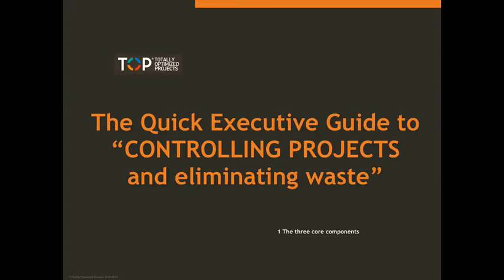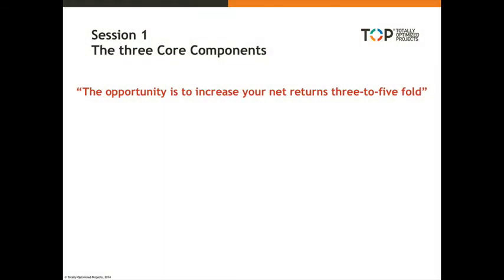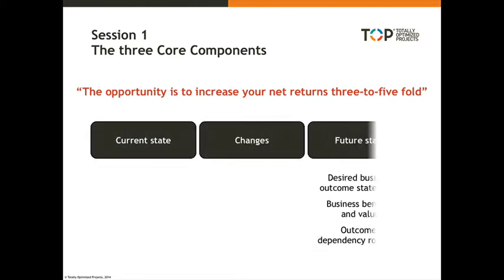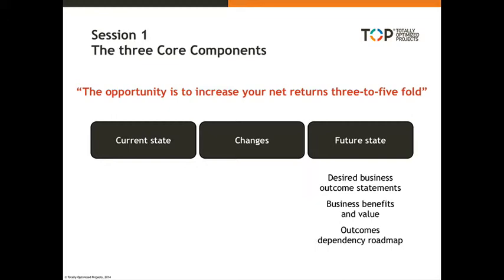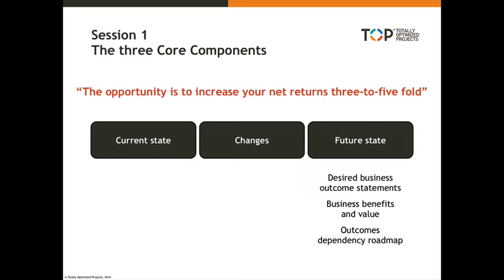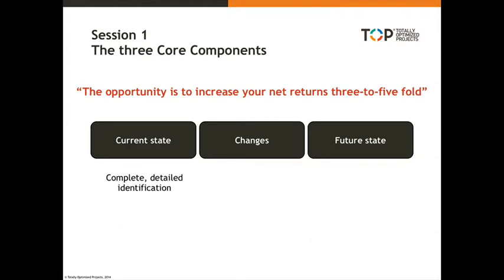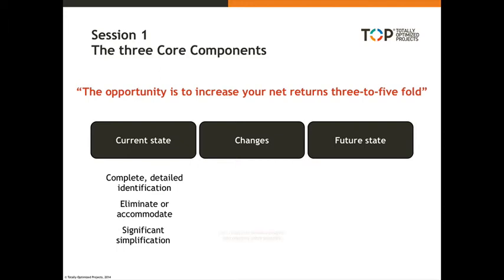PART 2: The Quick Executive Guide to 'Controlling Projects and Eliminating Waste'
Part 2 of 3 in TOP's series on controlling projects and eliminating waste.